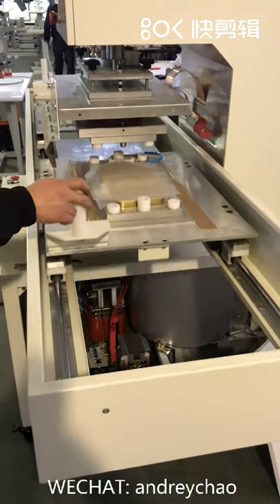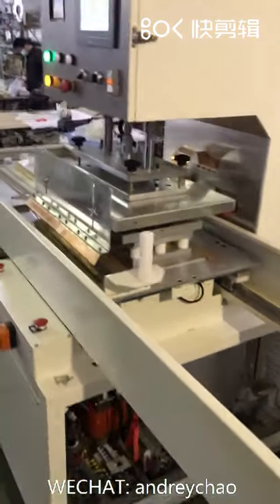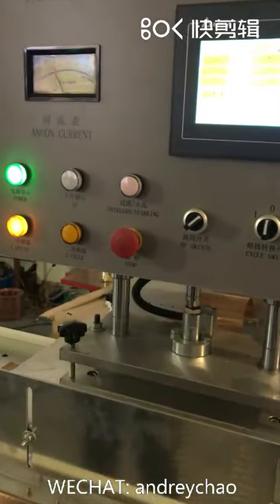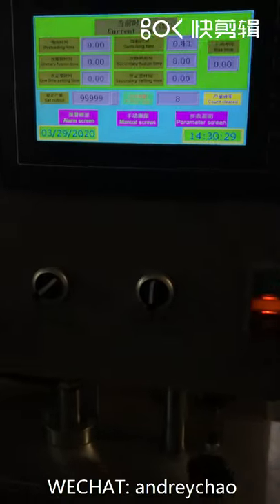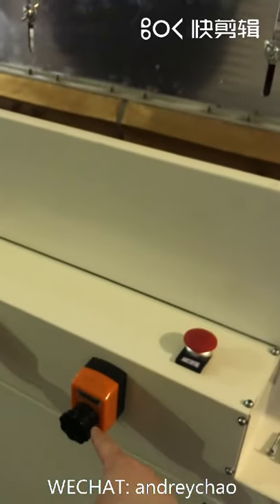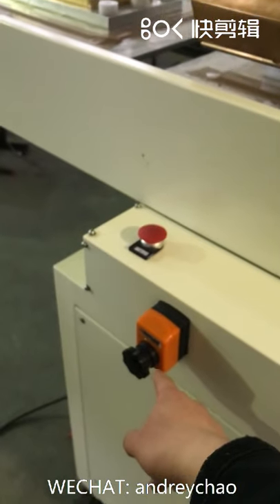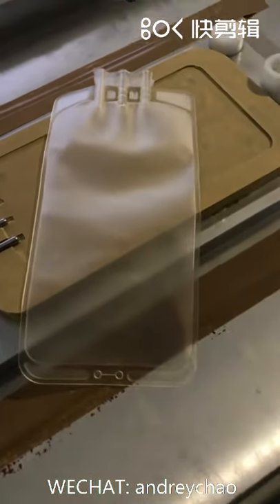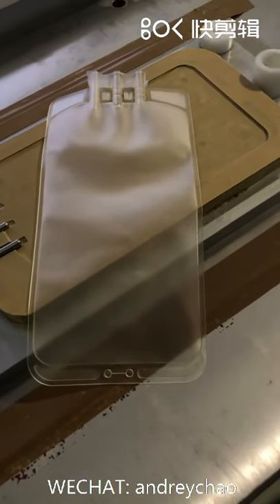Producing welding process of medical blood bag IV infusion bag film welding making machine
High precise and high efficient medical blood bag film welding making machine blood bag, IV infusion bag, saline bag film and connectors welding making producing process, the best quality in China!

Please feel free to send us any enquiry for more details if you have any needs!

Andrew High Precision Machinery Co., Ltd
ADD: Furong Industrial Zone, Xishan Town, Changzhou City, China.